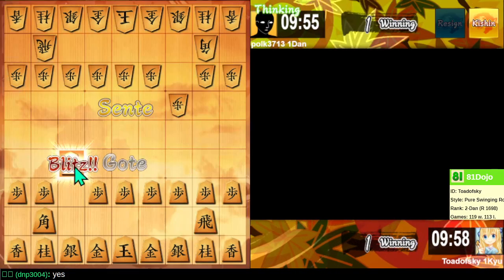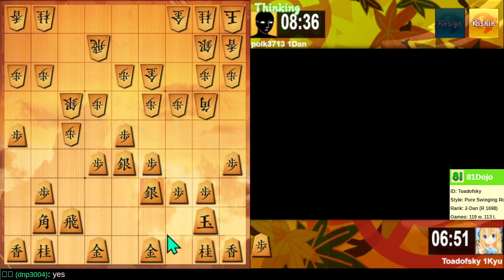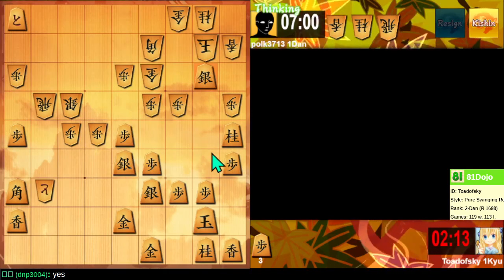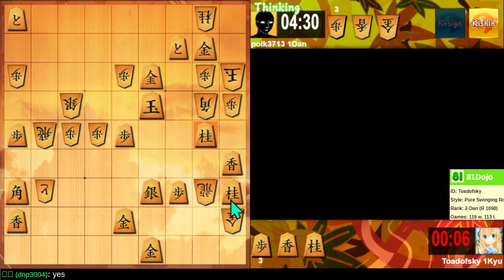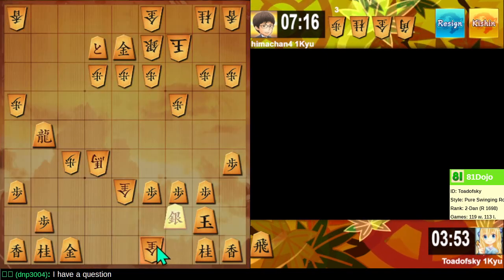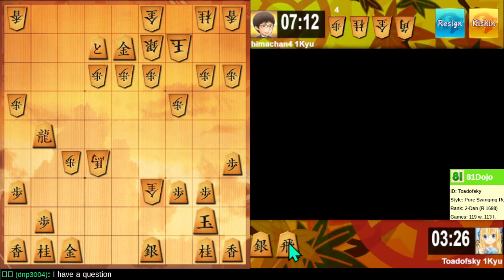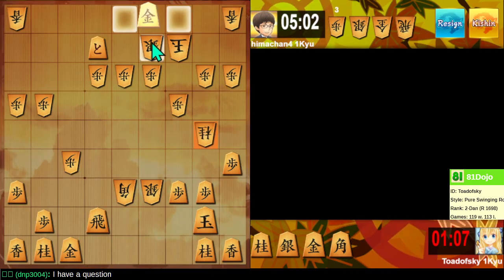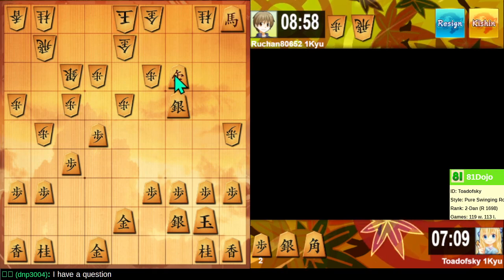[64] Road to 1-Dan on Shogi Wars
Months have passed since I played 10-minute shogi. How will I fare against equal opposition?